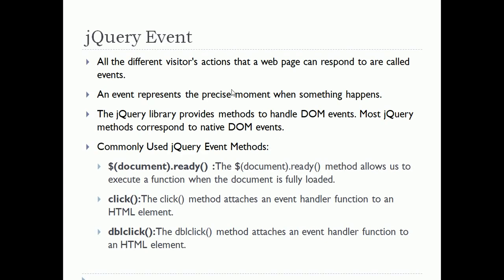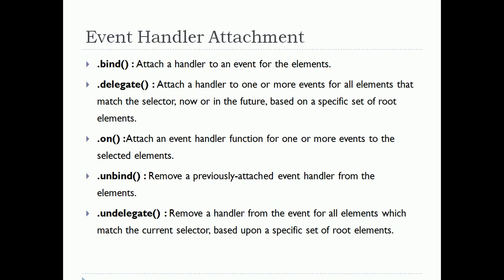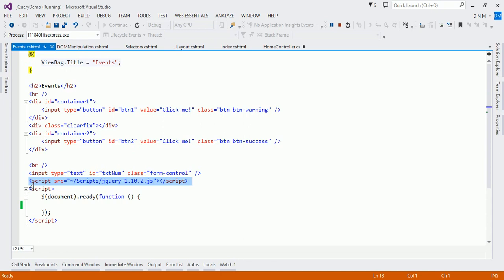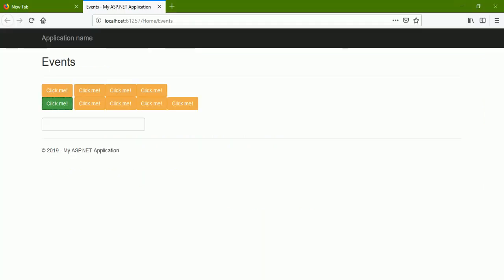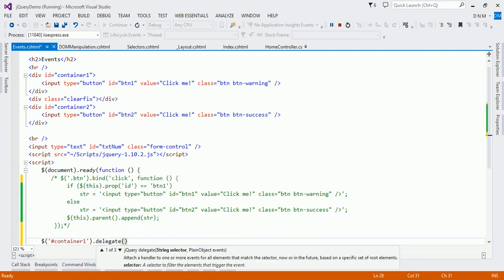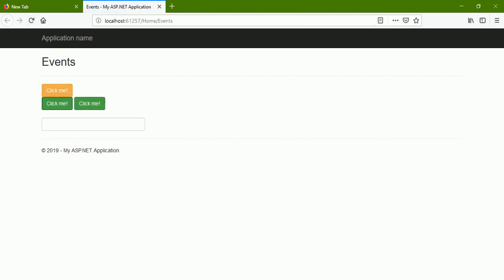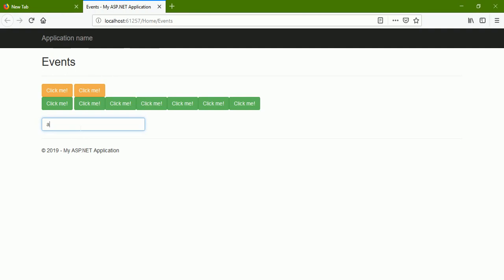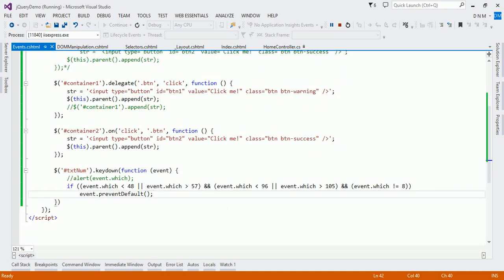45 - jQuery Events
All the different visitor's actions that a web page can respond to are called events.
An event represents the precise moment when something happens.
The jQuery library provides methods to handle DOM events. Most jQuery methods correspond to native DOM events.

1) Event Object
2) bind method
3) on and delegate method
4) Difference between on, delegate and bind